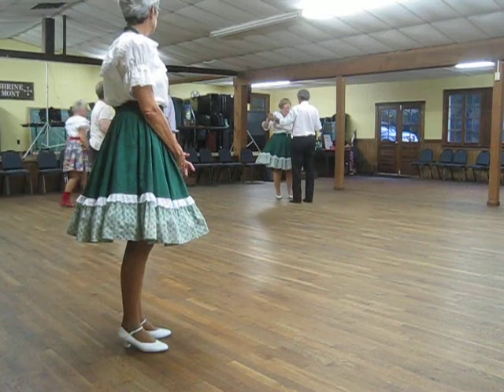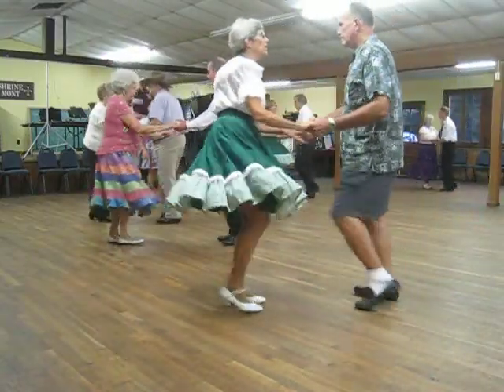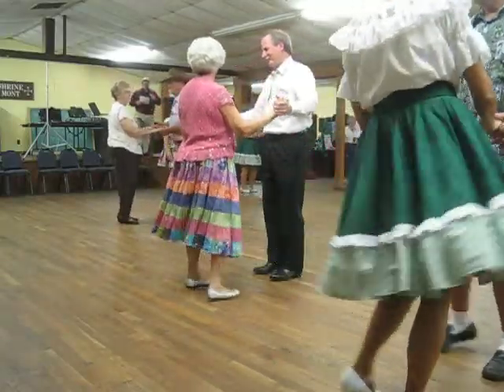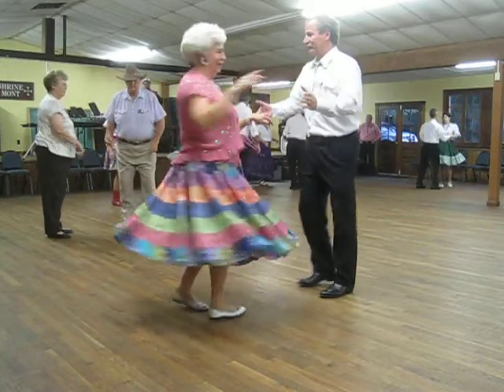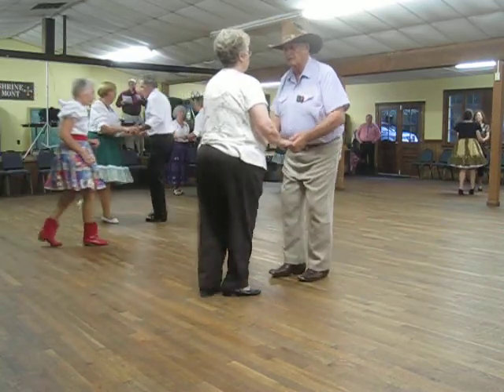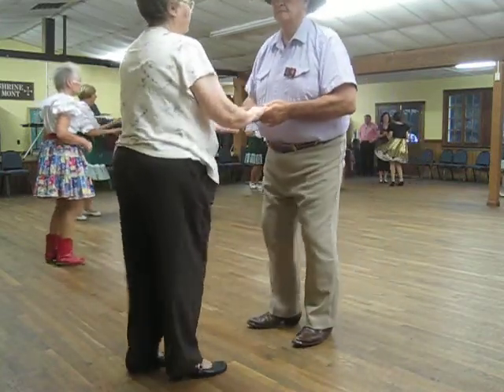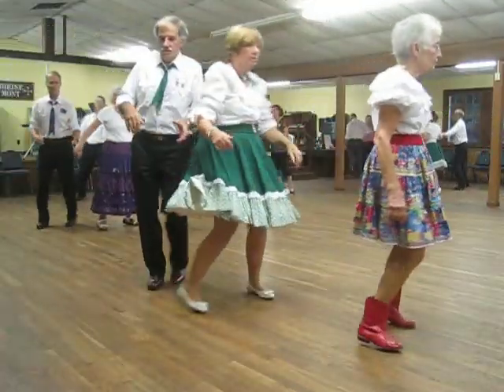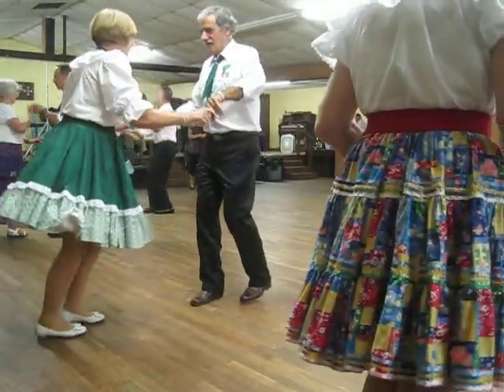50 JOHN TOLL CUES "LAST NIGHT" CHA-CHA AT SHRINE MONT